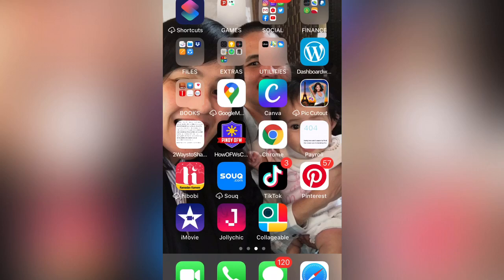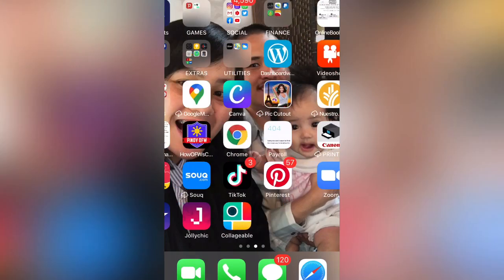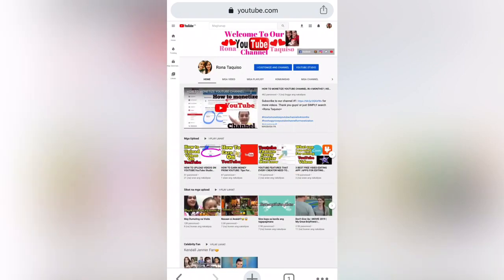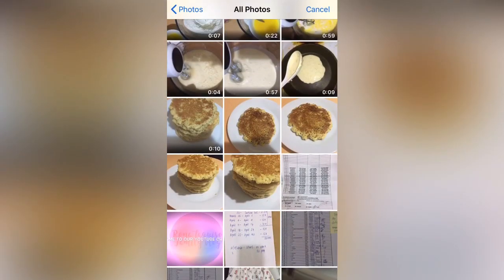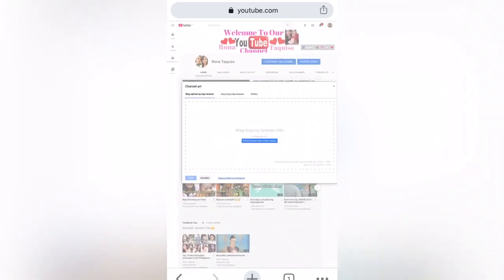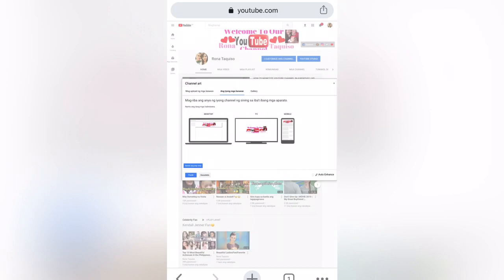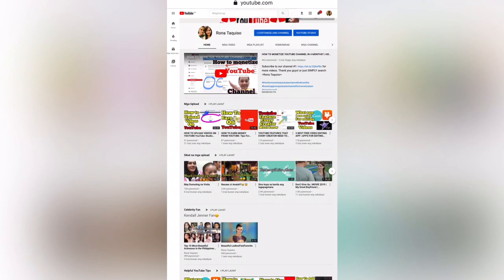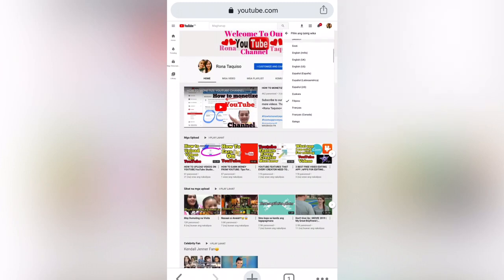HOW TO MAKE COVER PHOTO FOR YOUTUBE CHANNEL: Step by step | PAANO MAGLAGAY NG COVER PHOTO SA YOUTUBE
Hi guys! Again another video it showed here and teaches you on how you can creat or add cover photo for youtube channel, please watch the video and follow the steps how to add cover photo on your youtube channel. Thank you!